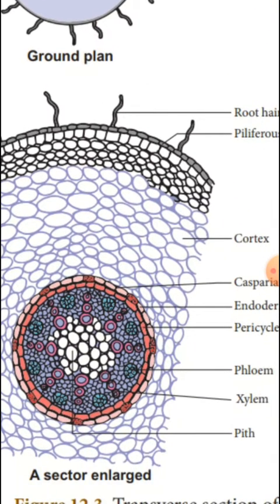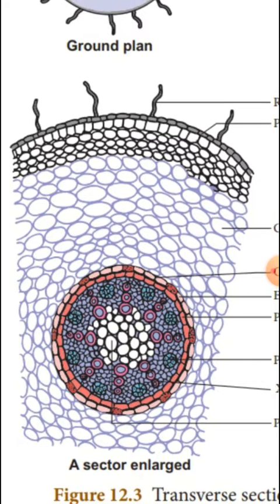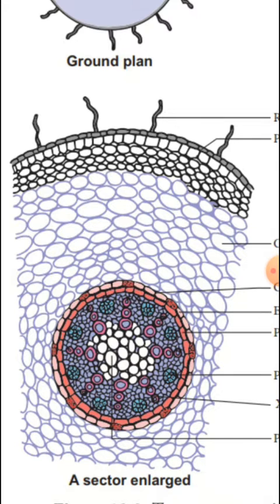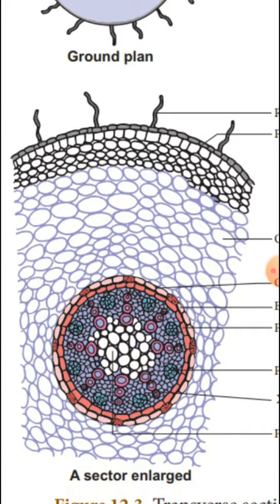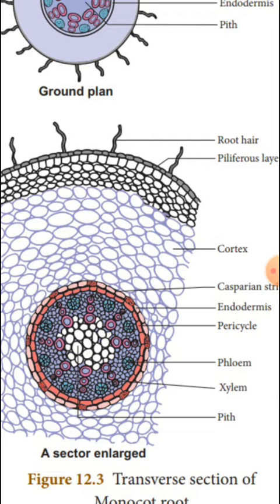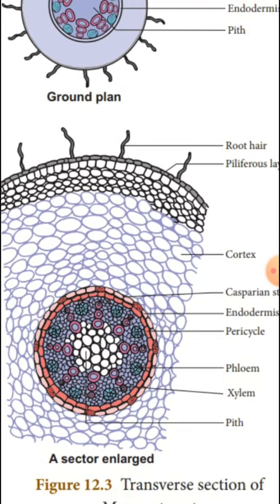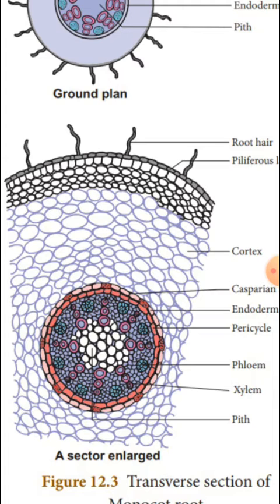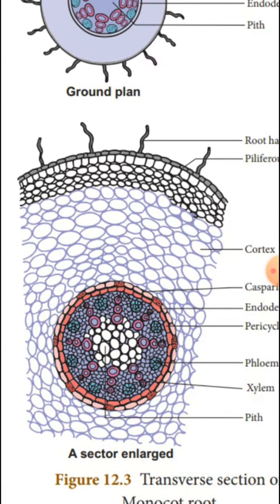B.Sc II Botany ( New Syllabus)Paper V: Unit 3-Primary structure of Monocot Root by Mr. A. M. Goyal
B.Sc II ( New Syllabus)Paper V: Unit 3Subunit : Primary structure of Monocot Root by Mr. A. M. Goyal